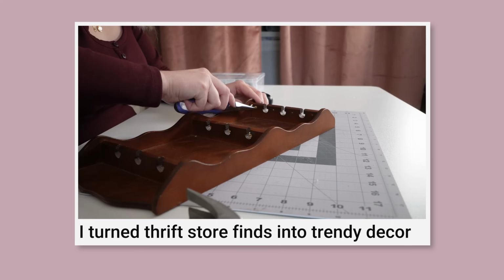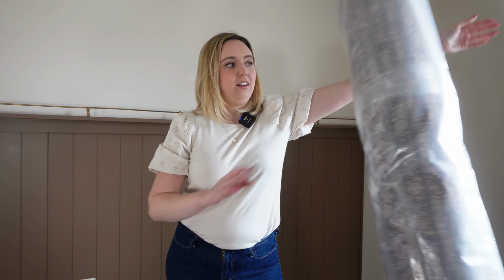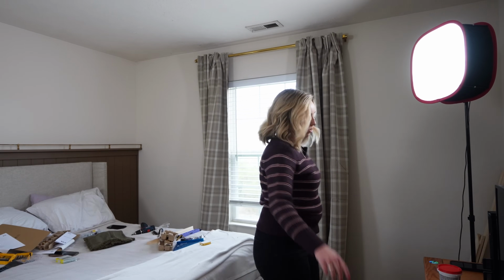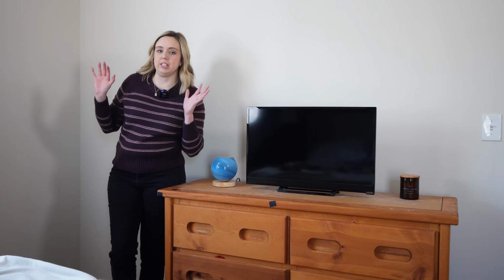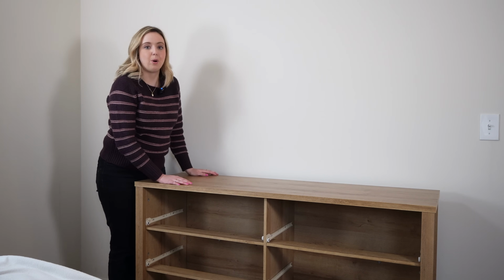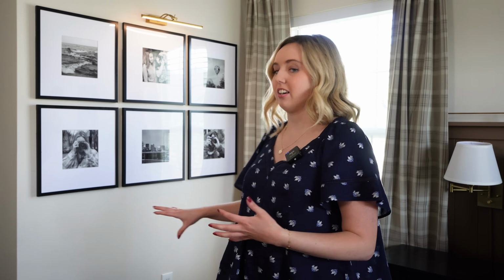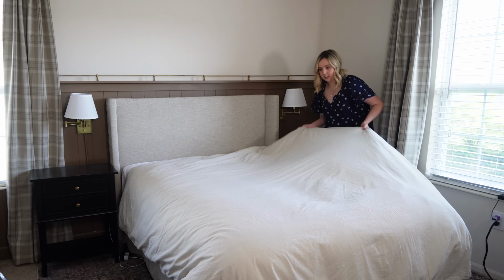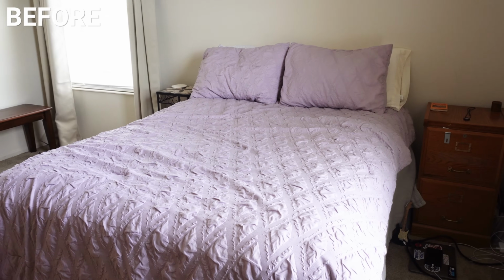EXTREME BEDROOM MAKEOVER ✨ DIY Renter-friendly transformation!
This has to be my biggest and best renter-friendly makeover to date. In this video I transform my apartment's primary bedroom into a stunning, moody space with lots of antique vibes. I'll take you from start to finish through the entire process and share decorating ideas, DIYs and other renter-friendly hacks. ✨

L I N K S * :
Duvet cover
Square frames
Arch mirror
Sconce lights
Green throw pillows
Vintage rug throw pillow
Patterned throw pillows
Art prints
Rub n Buff

FILMING GEAR I USE (camera, tripod, lights, microphone) *